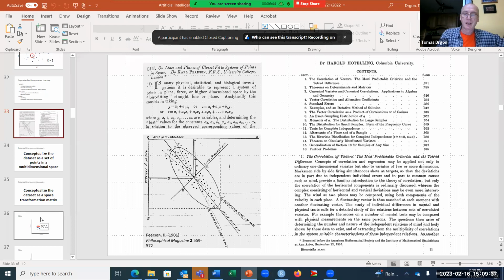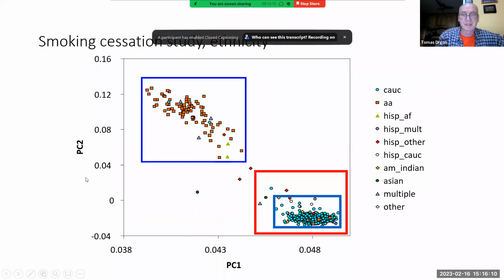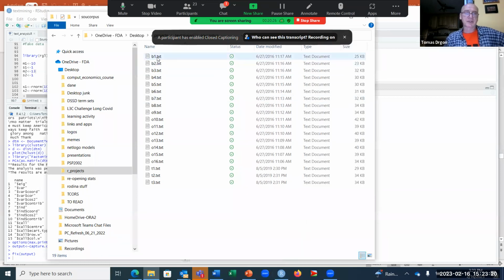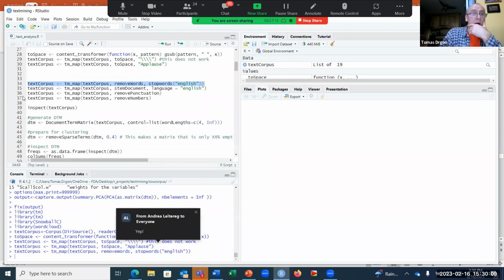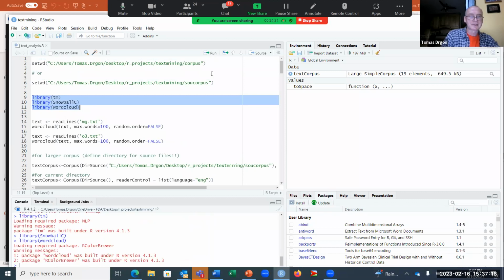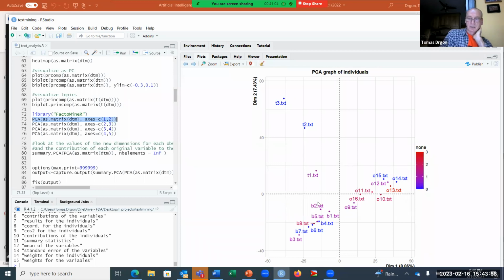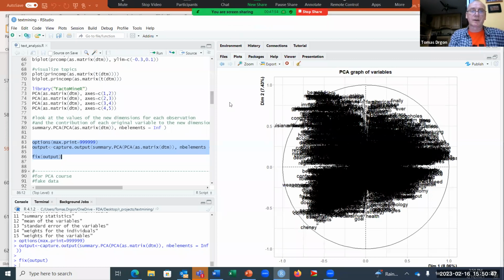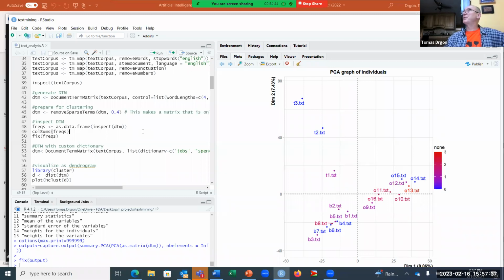February 2023 Intro to text analysis in R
In this session Tomas Drgon will introduce the basics of text mining in R (package TM)… Corpus creation, text prep, Document Term Matrices; and provide a live coding example of analysis of Document Term Matrices employing Principal Component Analysis and Hierarchical Clustering.

Tomas has a MSc in Food Biotechnology from Slovak Institute of Technology and PhD in Biochemistry (1994). He did postdocs at the NIH and University of Maryland, then (2001) joined NIH as staff researcher (molecular biology and psychiatric genetics). Later (2010) he worked at the NIH Center for Science Review as a Scientific Review Officer for biostatistics, system dynamics modeling, and  and system sciences. Since 2014 he has been a program analyst at the FDA Office Of Regulatory Affairs working on mathematical and statistical models in regulatory science.